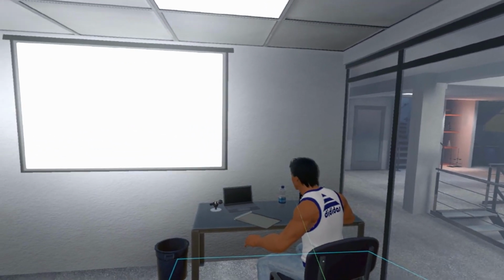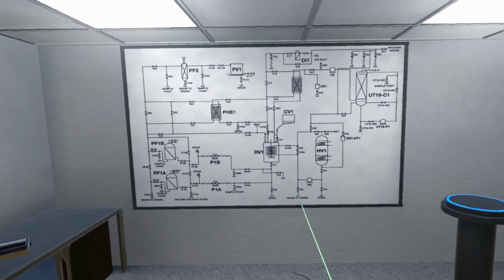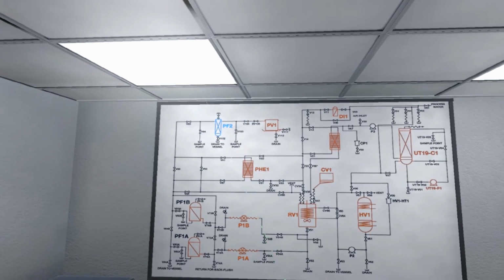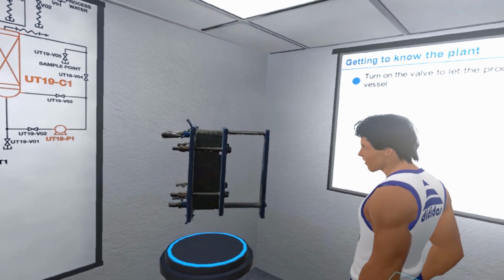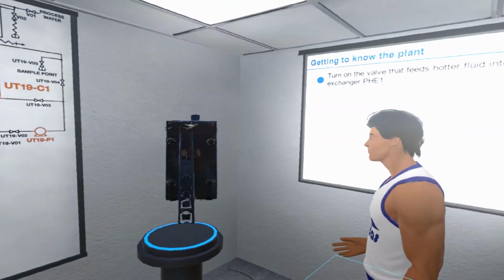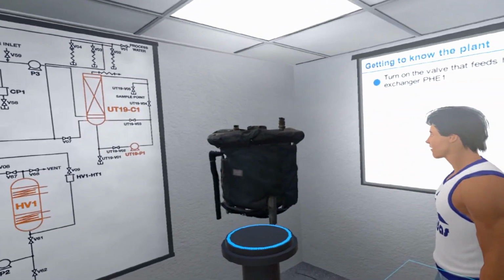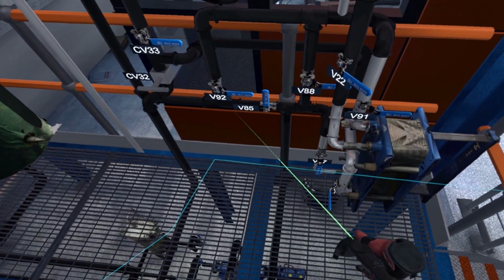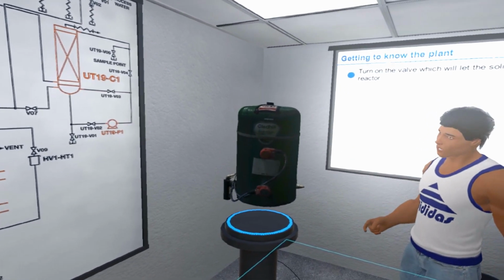Pilot Plant Activity